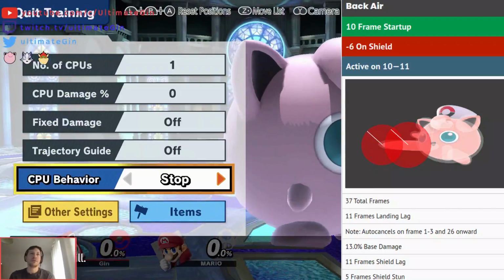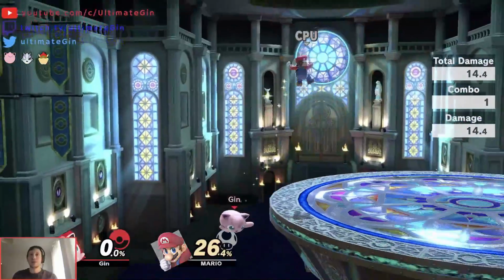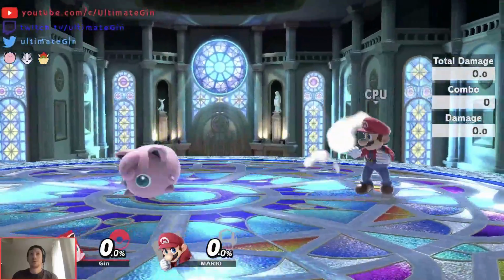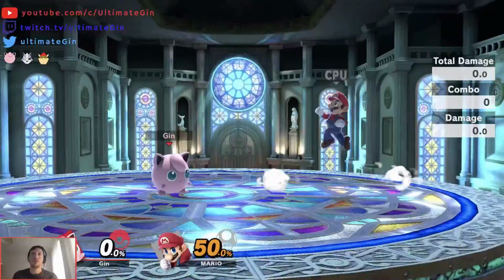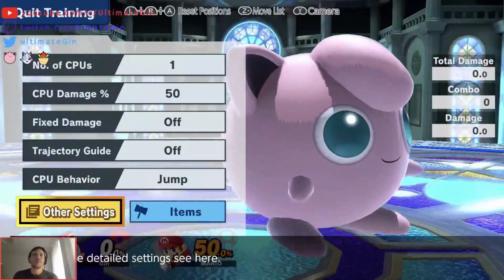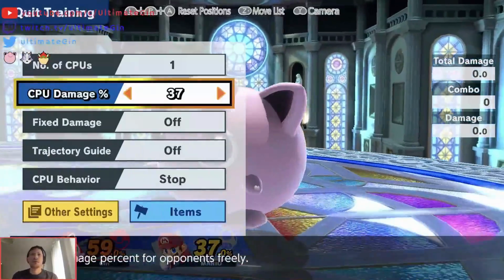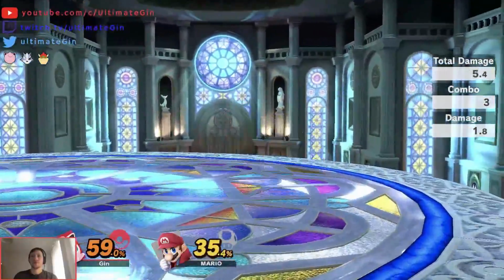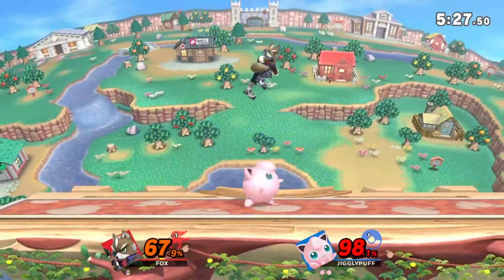Jigglypuff 6.0 Move Tier List Explained - S tier moves - REST and BAIR explained